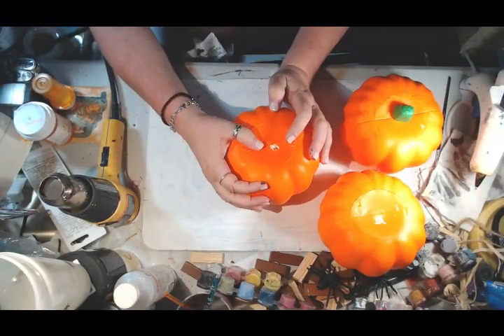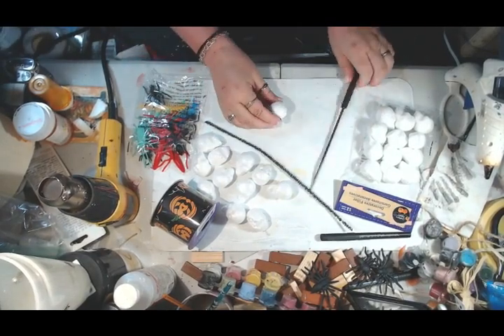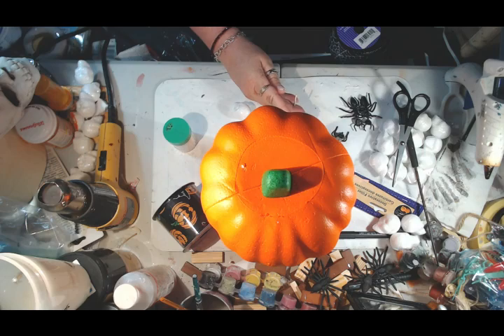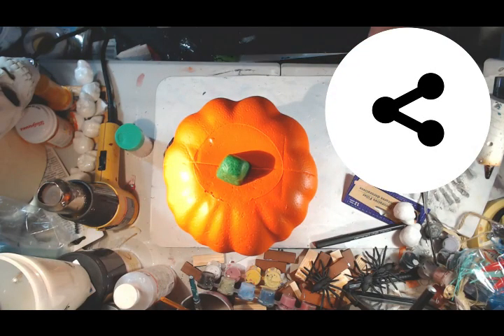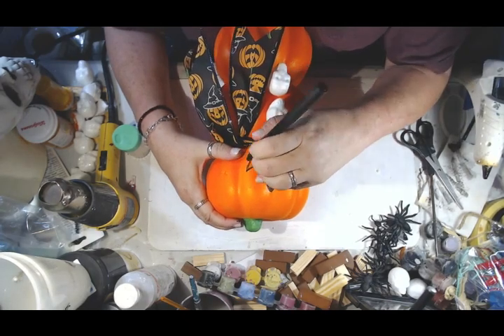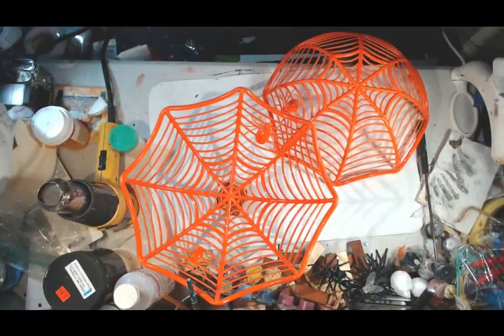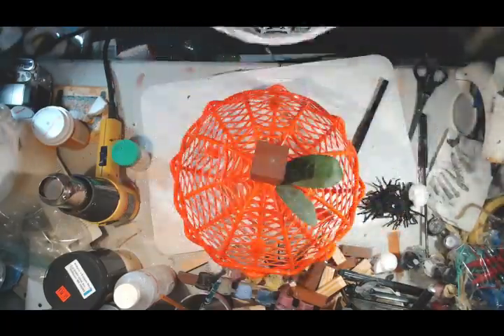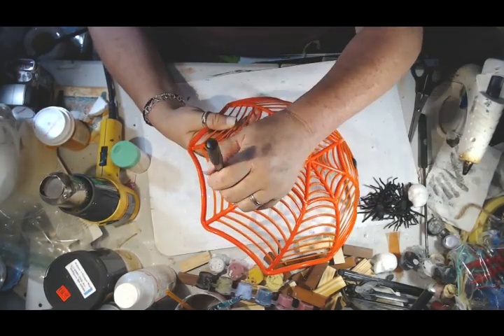Dollar Tree Pumpkinman and Spiderweb Candy Dish Halloween Decor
Pumpkin Halloween Decor Dollar Tree DIY

I release new DIY s on a weekly basis!

You can also see me on my facebook pages
If you found value in this...Send $ tips

I hope you enjoyed this video. Check out the links above for more information. If you have any ideas you would like me to try, please comment and let me know!

Do you like my fall decor 2020 ? Would you like to see other types of  fall decor ?  What about dollar tree fall diy ?
My favorite crafting things:

gorilla glue clear
gorilla glue sticks- full size
Americana paint multisurface sampler pack
Americana paint pot set
Folk Art Metallic Royal Gold
MAGIC...extra fine diamond glitter
scribbles fabric paint assortment-pearl
Scribbles fabric paint pearl
Glue guns
Heat gun
Ott Light

Camera Equipment:
Arkon Creators mount for cell phone/camera
Logitec web cam C922
Neewer ring light

All of the video footage, photos, and designs are my own and are my original designs and content. You may only use with my permission, my content is mine and it is protected.  I am not sponsored or paid by any of the product companies or tools shown in these videos unless otherwise mentioned. I have full rights and control of the content.